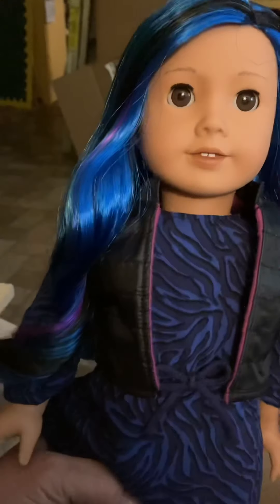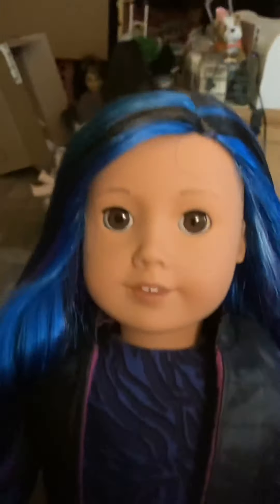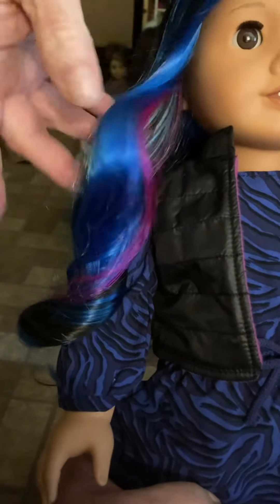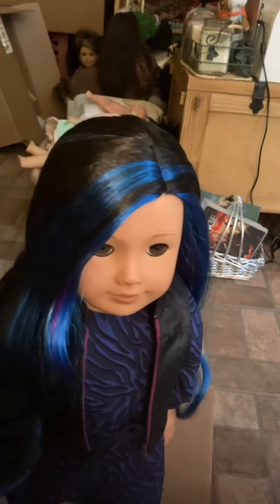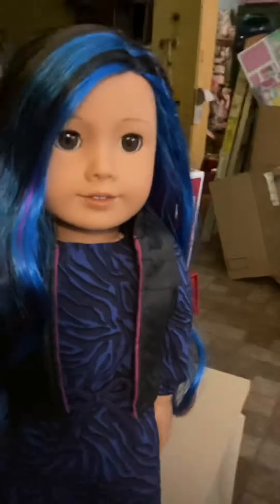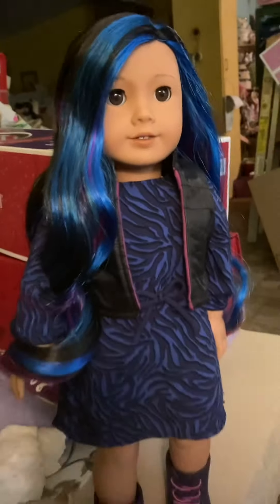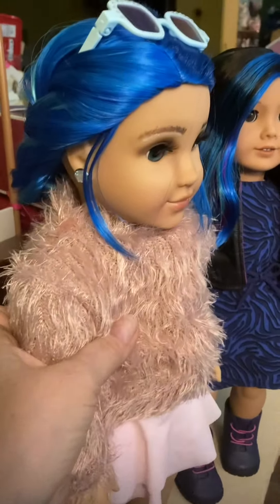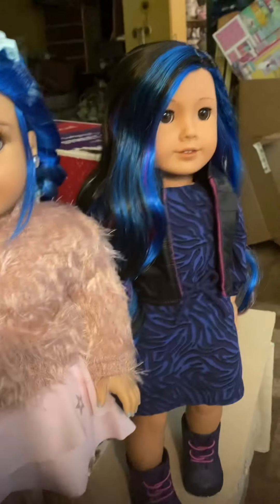Opening Street Chic doll #92 - Part 2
While my dear friend, Laura was visiting me (@laurasamericsndollboutique on Etsy & IG) from out of state, I received my order from American Girl.
This included the new Street Chic doll - #92.
Her right eye is wonky, but she’s had a face up, so she looks better now.
As a doll artist, for. E it’s not about being perfect. It’s about creating a style - my style.
So, this is Part 2, after the doll has been removed from her box!